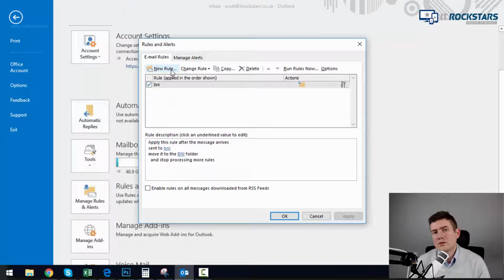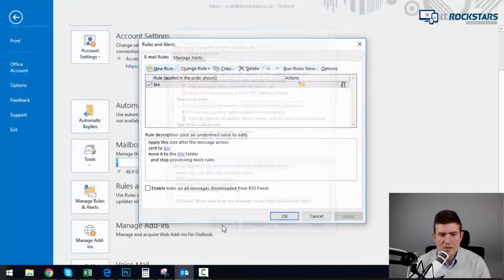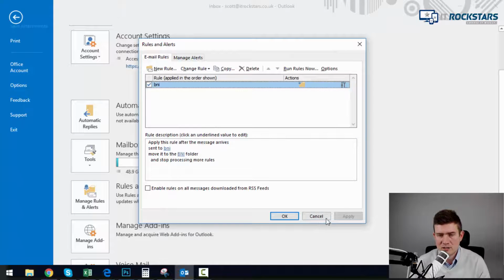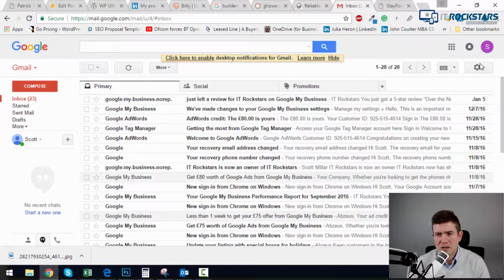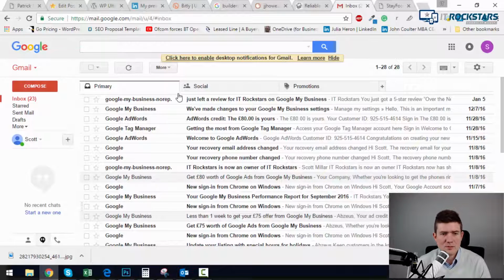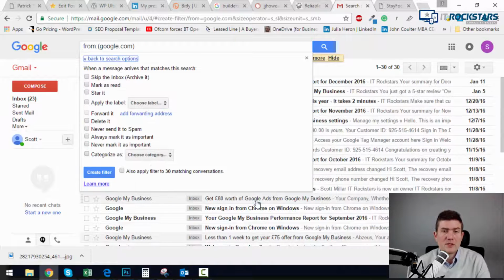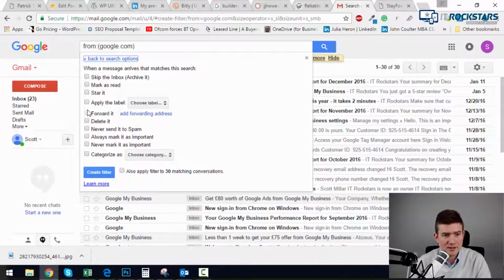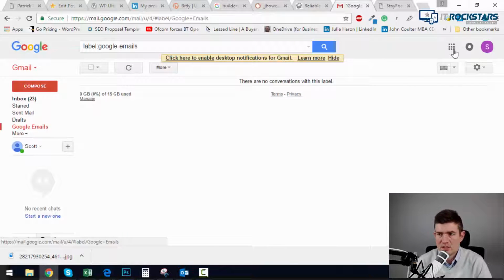Keep your email inbox organised with email rules.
🐸 MSP Goo In this video I will show you how to keep your email inbox organised using email rules for outlook and what are known as filters for G-Suite. Best MSP Marketing Services